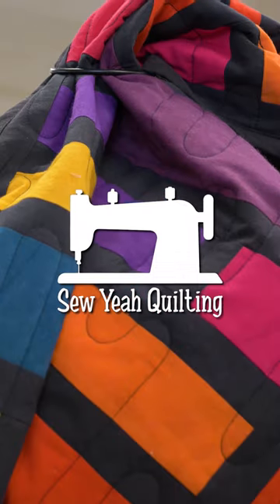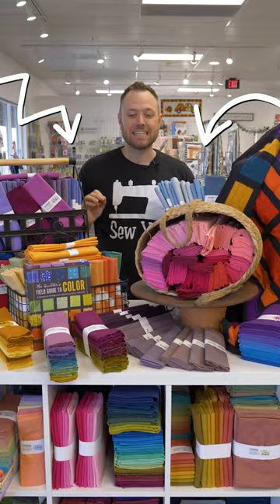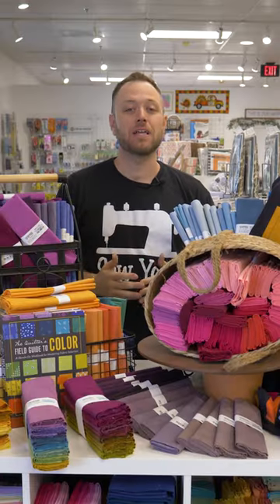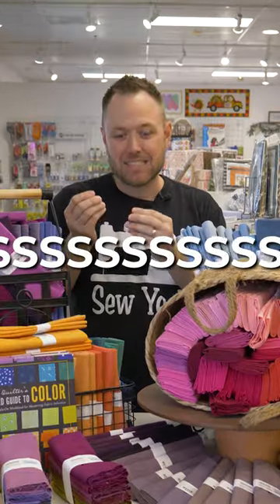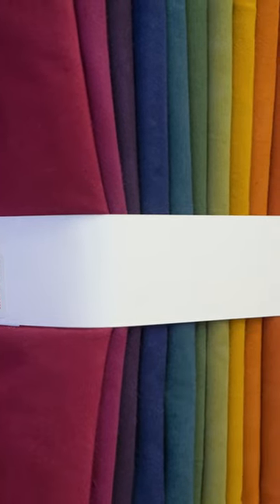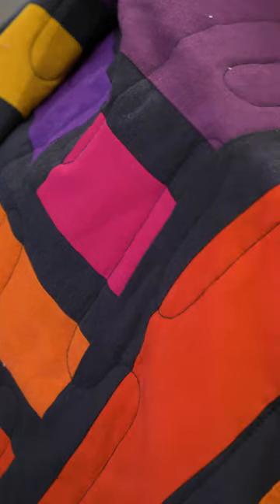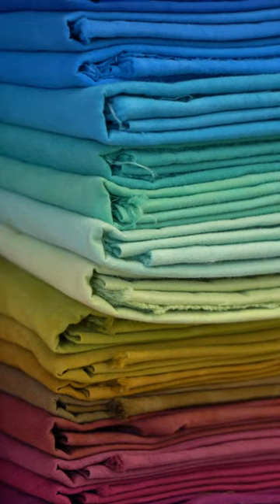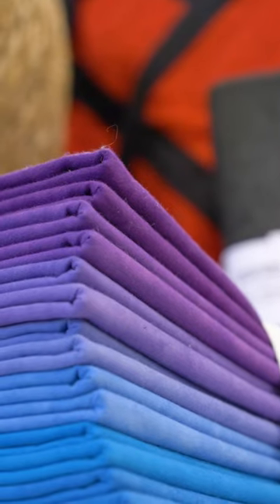Sew Yeah now has CHERRYWOOD FABRIC!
Did you know Sew Yeah now carries Cherrywood hand-dyed fabrics both in-store and online? These quilting cottons will absolutely change your game as far as texture, feel and vibrancy. Get some today!